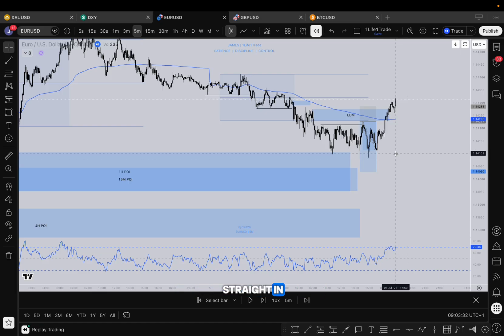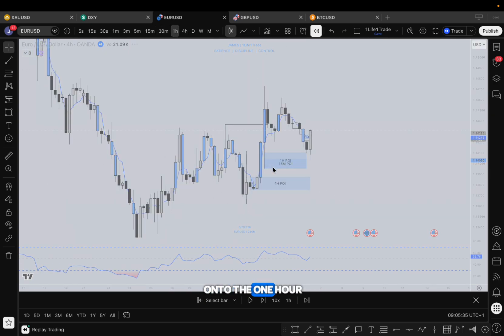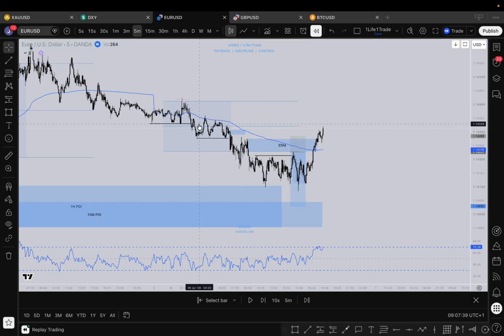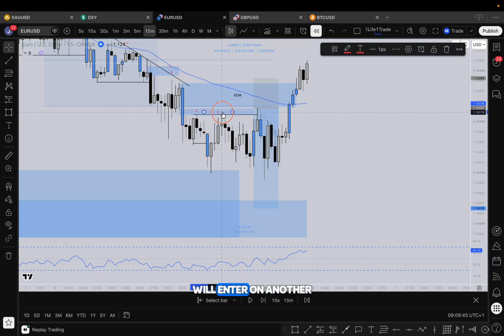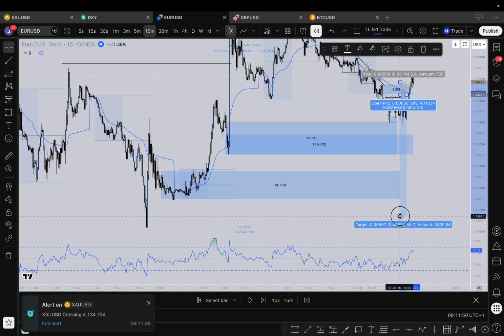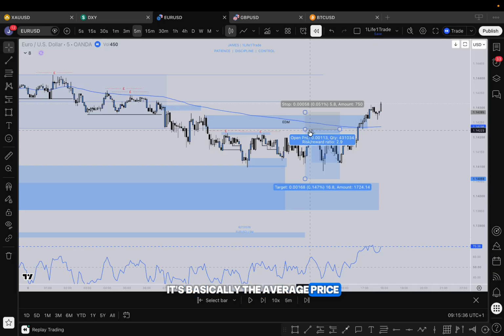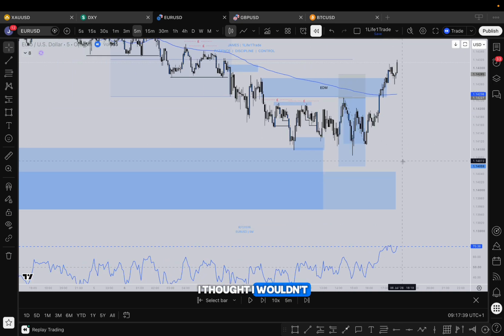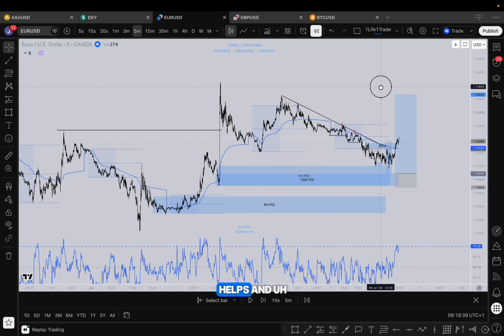Full breakdown of the EUR trade with VWAP, liquidity, divergence & key zones.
You asked, I delivered.

Nice EU trade breakdown that covers a good few different confluences.
For those who are studying the charts, I think this recording will be very useful.

🚀 Learn forex with a real community of traders.

Inside the free community, you’ll get:

• Daily market insights
• Live weekly calls
• Trade breakdowns & education
• Access to our trading automations & bots
• Real-time community chat
• Beginner-friendly support

No hype. Just genuine people learning and growing together.

👉 1Life1Trade.com/apply

Or if you just want to check things out first, join the free Telegram 👇

I’m James — just a normal guy who spent years working long days before discovering trading.

Everything I share on this channel is aimed at helping everyday people understand the markets properly without all the fake “get rich quick” nonsense you usually see online.

Appreciate you being here 💙